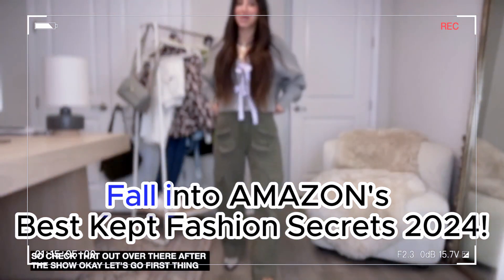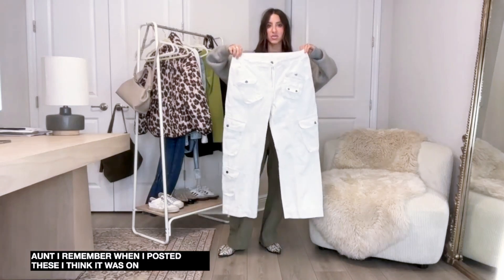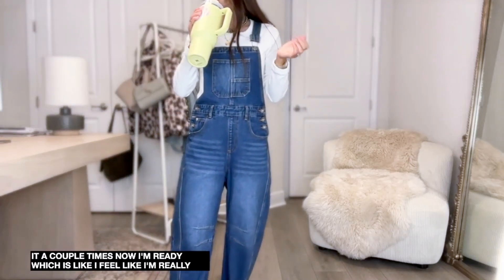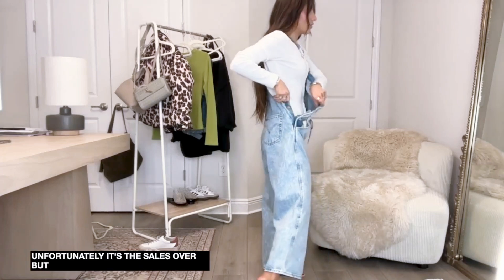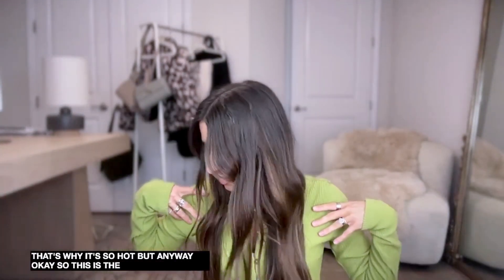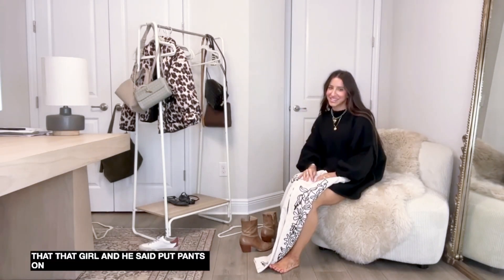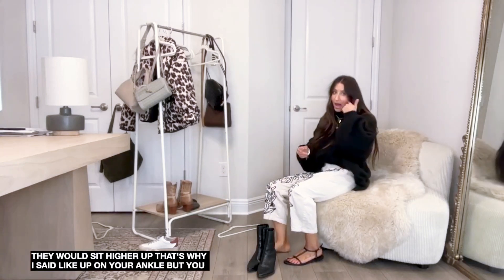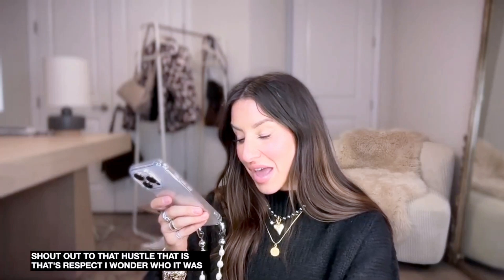Fall into AMAZON's Best Kept Fashion Secrets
Fall into AMAZON's Best Kept Fashion Secrets 2024!

This video unveils the best-kept secrets that will elevate your wardrobe without breaking the bank. From trendy apparel to stylish accessories, we explore a curated selection of must-have items that every fashion enthusiast should know about. Join us as we dive into the world of affordable fashion and reveal how to stay stylish this season.

01. Buckle Ballet Flats
02. Buckle Ballet Flats
03.Crop Cardigan Sweaters
04.Cargo Pants
05.Rise Drawstring Waist
06.Slim Fitted Cardigan Long
07.Caty Boot
08.Levi's Women's Apron
09.adidas Women’s VL
10.n Denim Overalls
11.Quilted Puffer Jacket
12.Mary Jane Flat
13.Flat Sandals
14.Mi.iM Sadie Rubber Sole
15.Jelly Mesh Ballet Flats
16.Slim Fitted Cardigan
17.LifeShe Women's Baggy
18. Oversized Sweaters
19.Kedera Mid Rise
20.Shoulder Bag for Women Small Crossbody Bags
21.JQWYGB Cloud Pouch Bag
22.URAWOW Woven Bags
23.Brown Leather Stylish Belt
24.Seamless Bralette
25.Nippies Nipple Cover
26.Pearl Choker Necklace
27.50 Pack New Premium Quality
28.IRIS USA Clothes Rack
29.BomKinta Ruffle Socks
30.Fridays Lip Butter Balm
31.Bio Ionic Long Barrel Styler
32.Crossbody Bags
33.Gold Stud Earrings 18K

🧡Amazon Finds🧡
Amazon Storefront

Coloring & Activity Fun Book
01.Cute Christmas Coloring

02.spooky creepy cute Halloween

03.spooky creepy cute halloween

04.Happy Cute Halloween Coloring

05.Happy Cute Halloween Coloring

06.Happy Cute Halloween Boo

07.pickup trucks coloring book

08.Flamingo coloring book for Kids